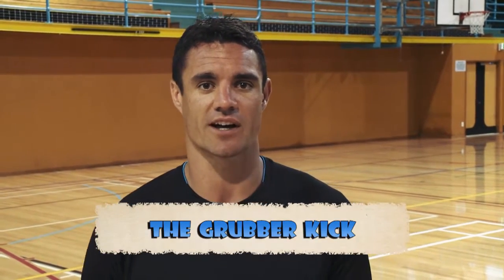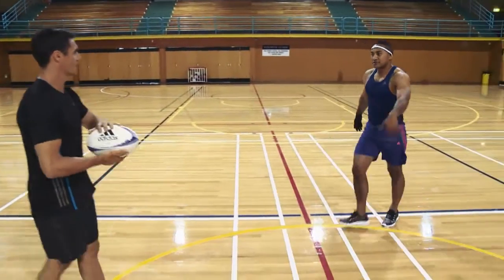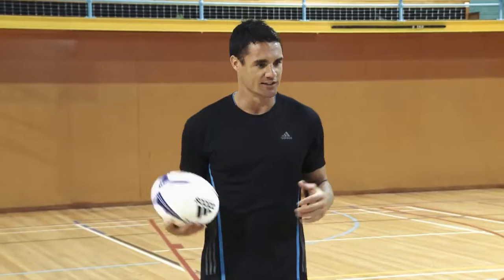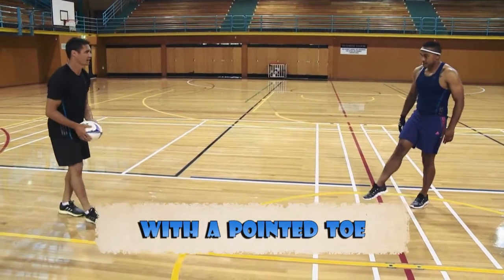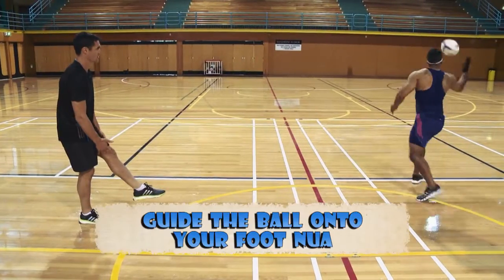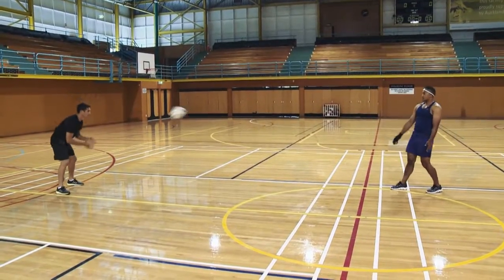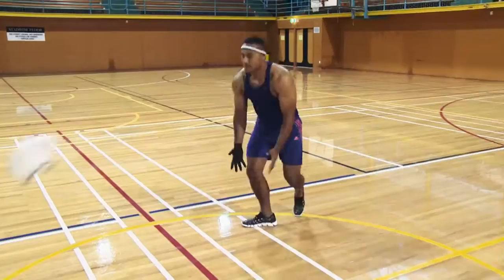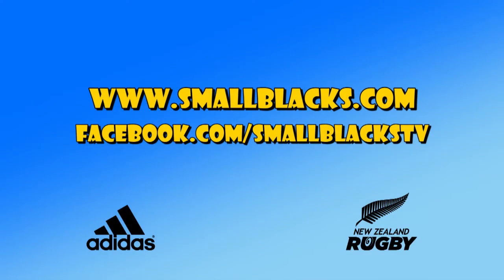DC GrubberKick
Dan Carter showing Nua how to grubber kick the ball!